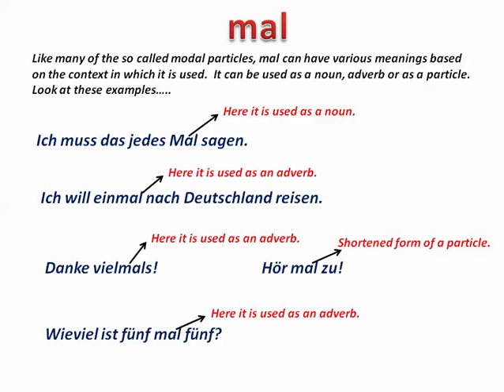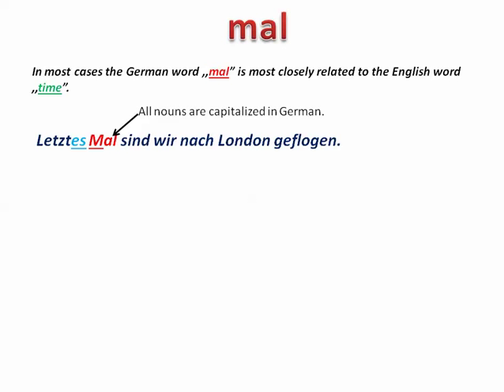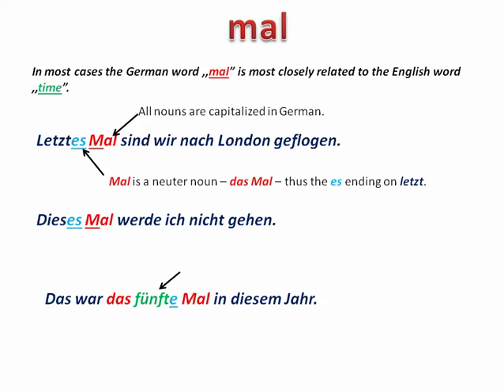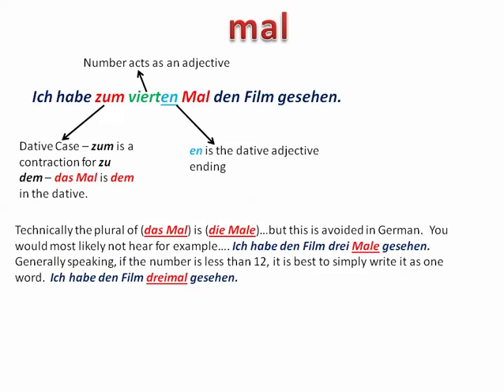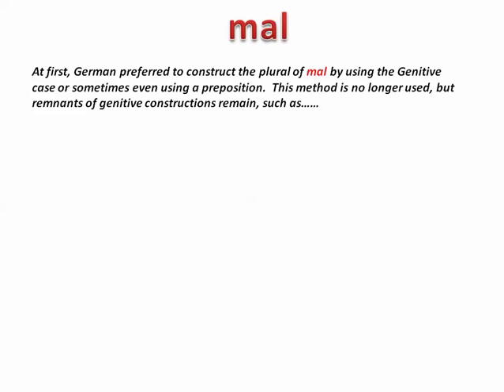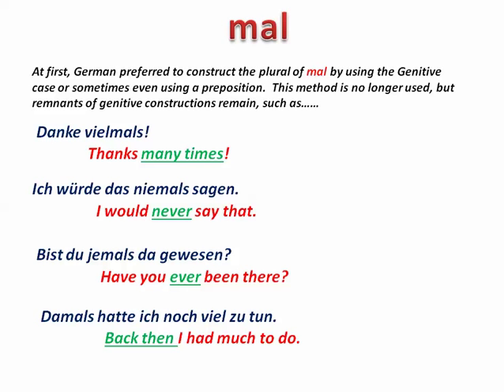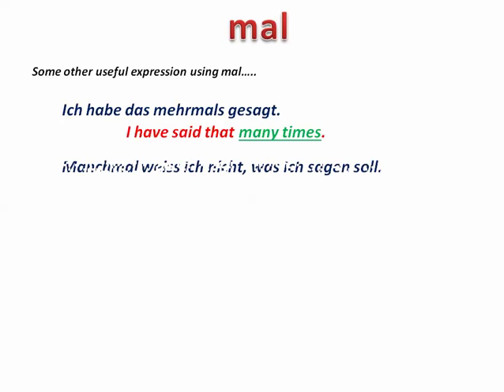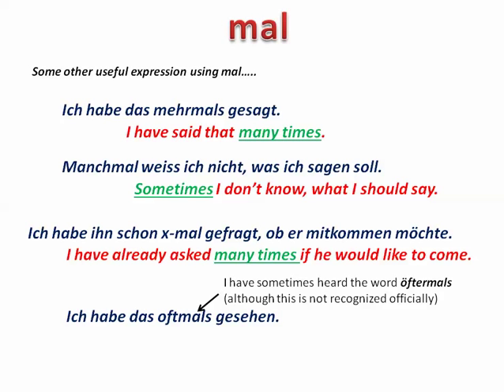understanding the use of the German particle mal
A brief look at the particle/adverb/noun Mal and how it can be used in German